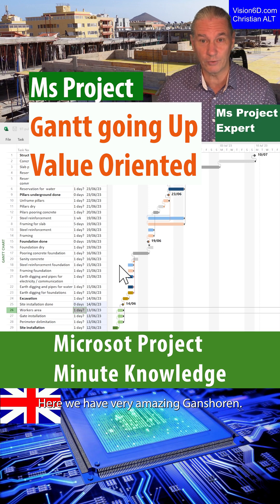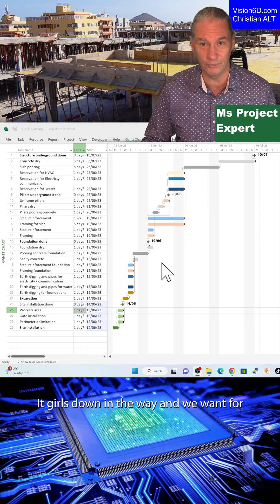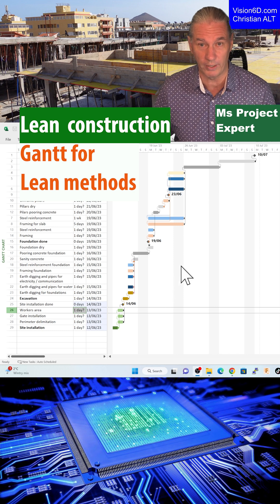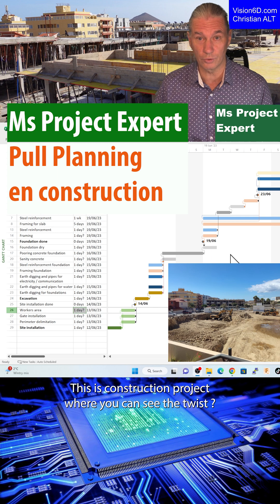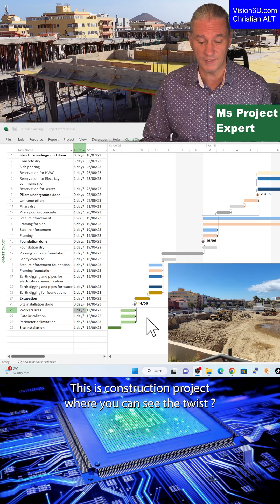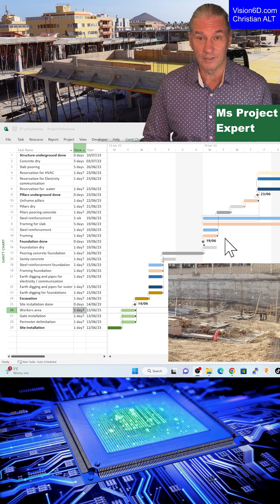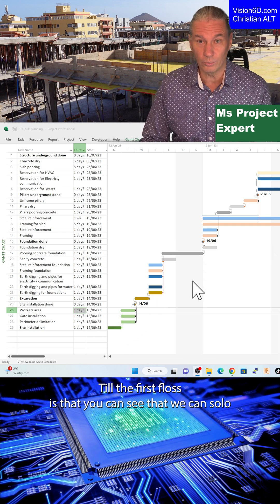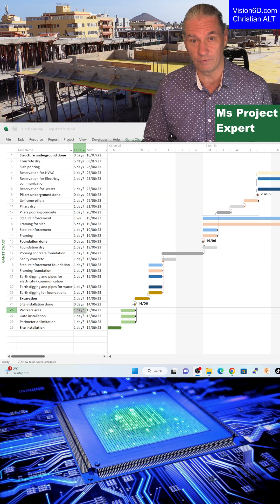s97 Ms Project 2023 ● The Gantt that Rises Value Oriented ● Lean Construction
A strange Gantt that goes up instead of down, with Microsoft Project. Is this a mistake?